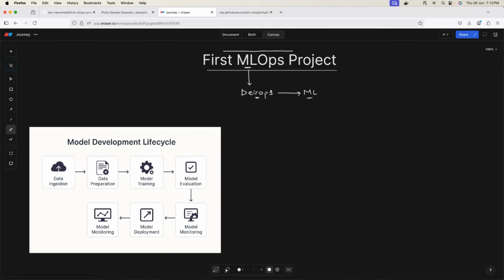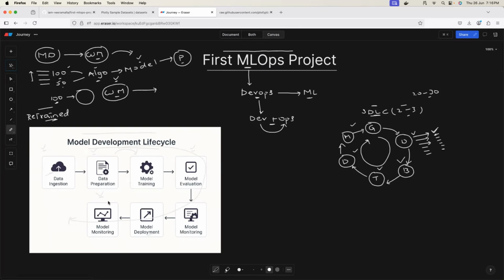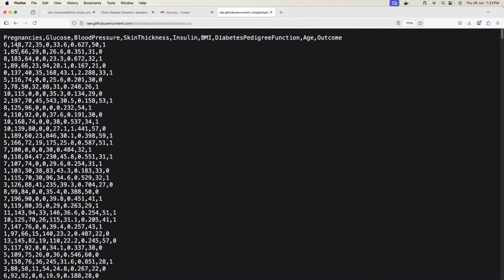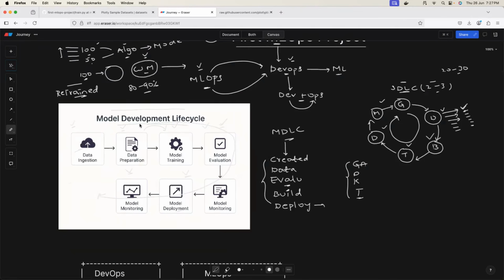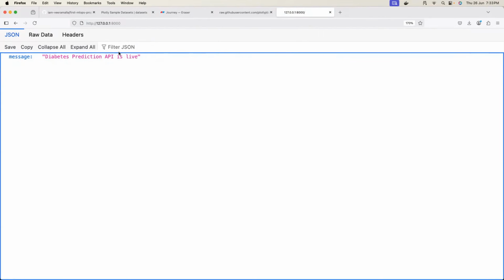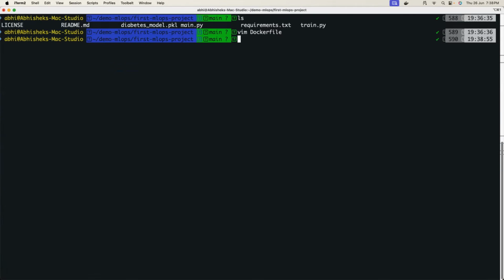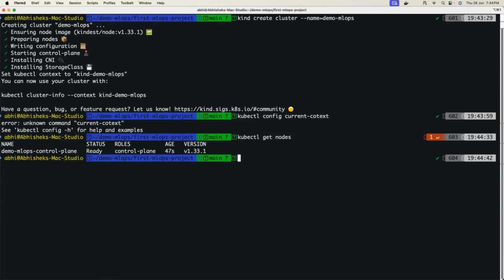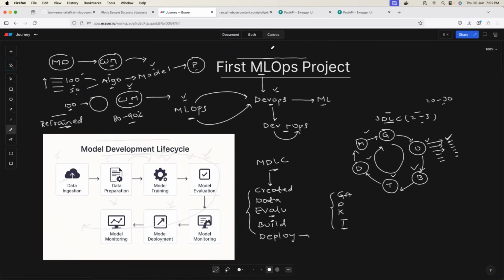Build and Deploy your First MLOps project in 40 minutes to Kubernetes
This project helps you learn Building and Deploying an ML Model using a simple and real-world use case: predicting whether a person is diabetic based on health metrics. We’ll go from:

    ✅ Model Training
    ✅ Building the Model locally
    ✅ API Deployment with FastAPI
    ✅ Dockerization
    ✅ Kubernetes Deployment